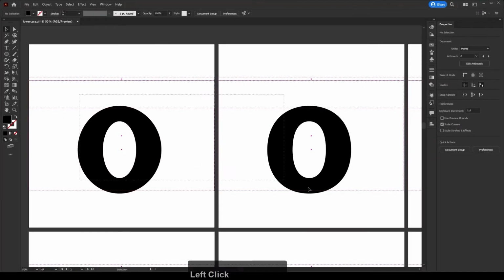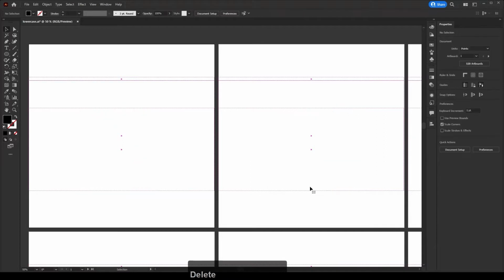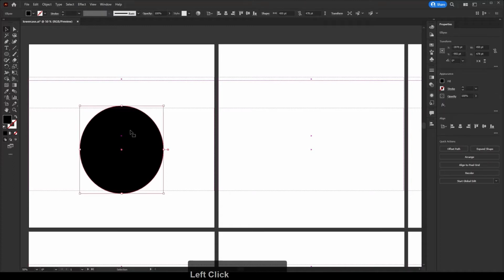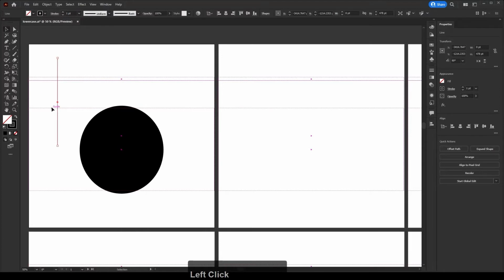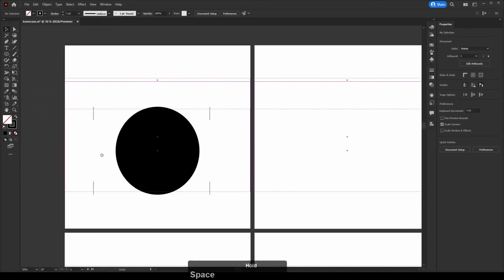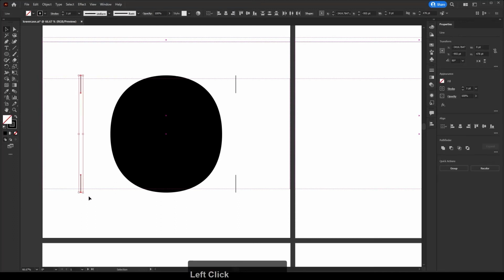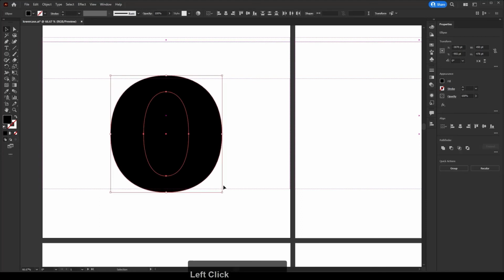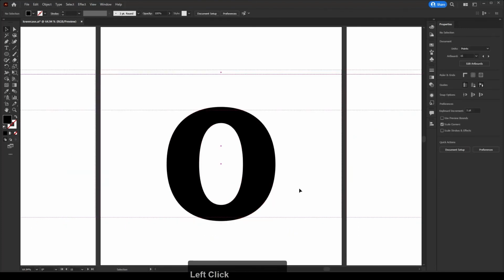lowercase o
Tutorial: lowercase o